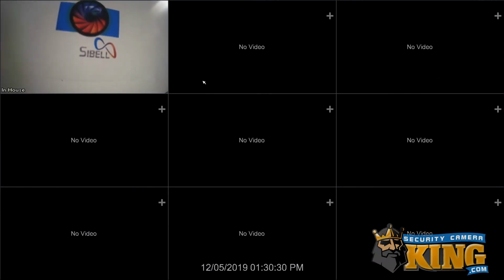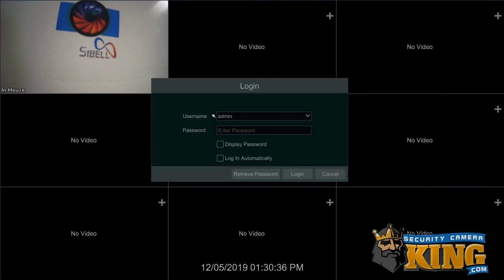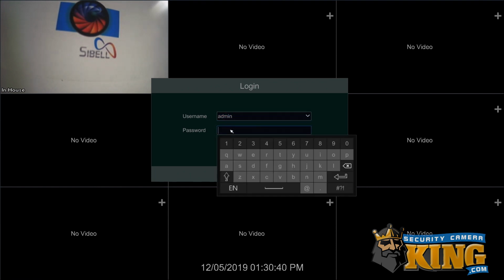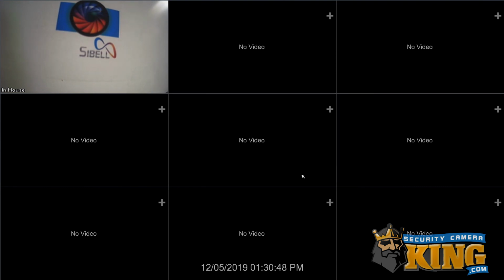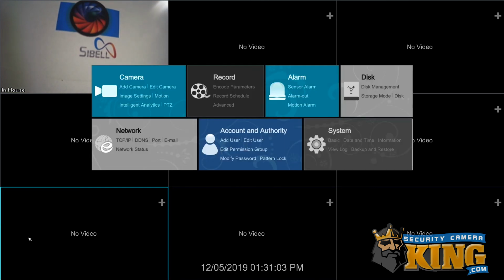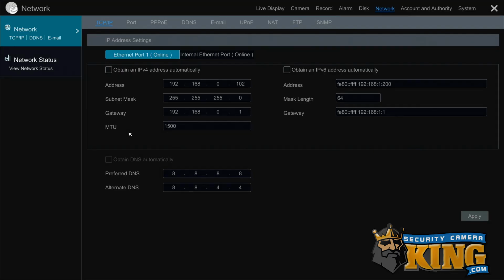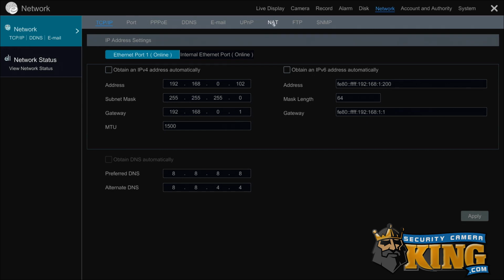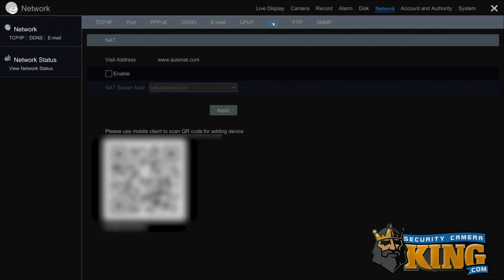TUTORIAL - Setting up P2P Networking on a SIBELL Recorder